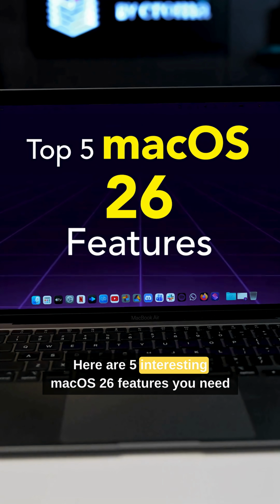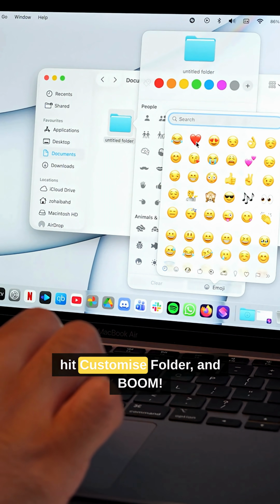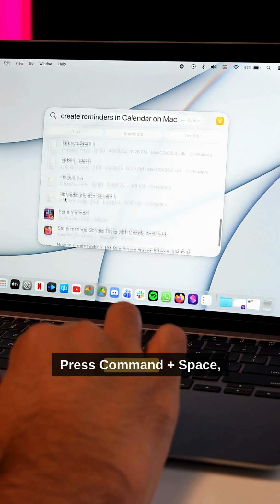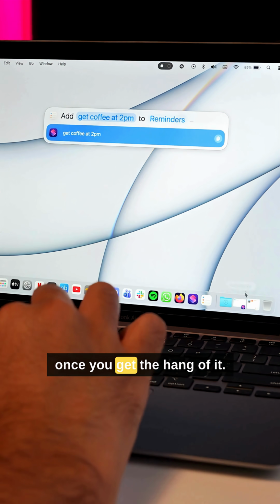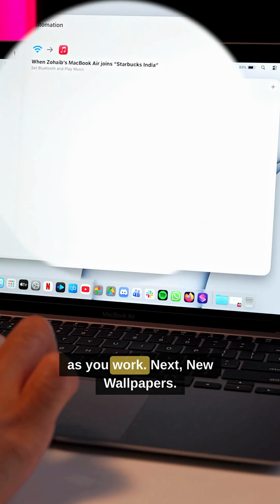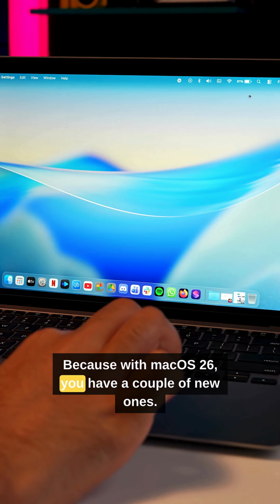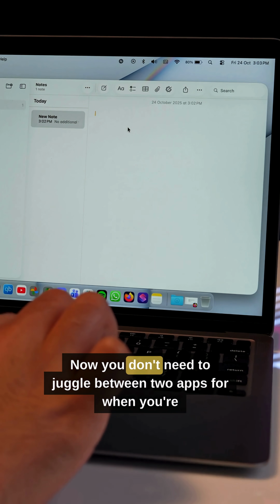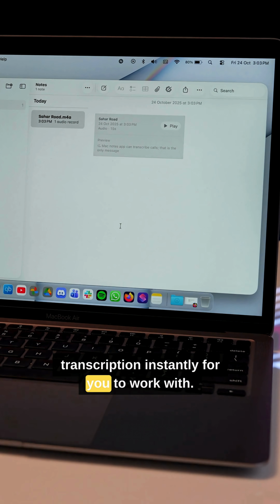Here are 5 unique macOS 26 features you NEED to try out right now.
macOS 26 is a lot more than the blingy Liquid Glass aesthetics that Apple has raved about! Here are the top 5 features you NEED to try out right now.